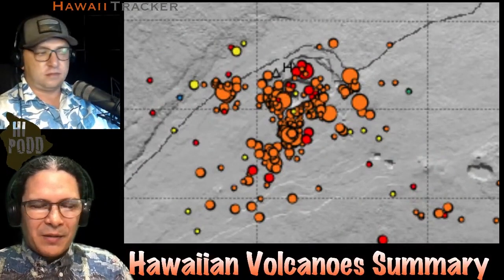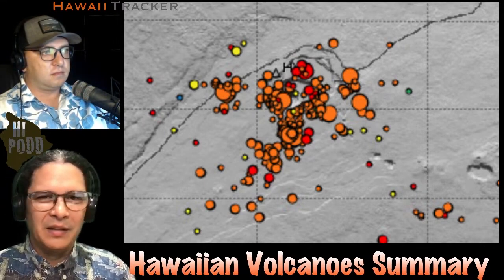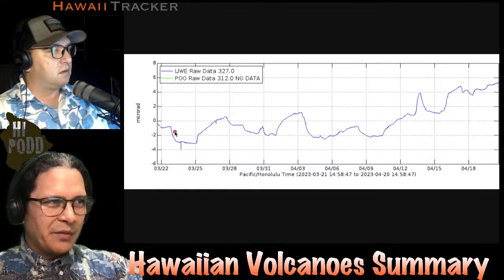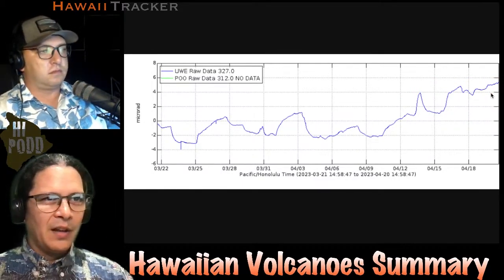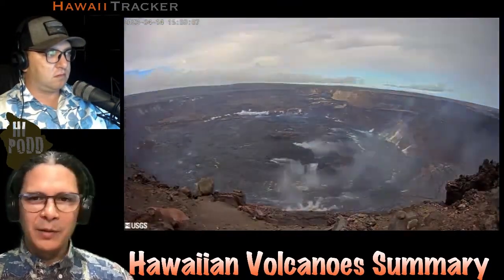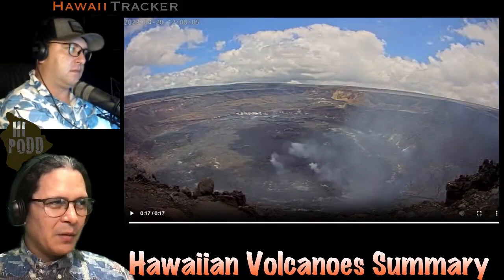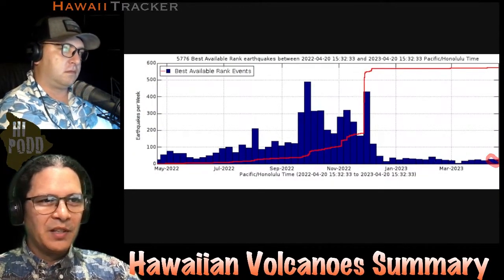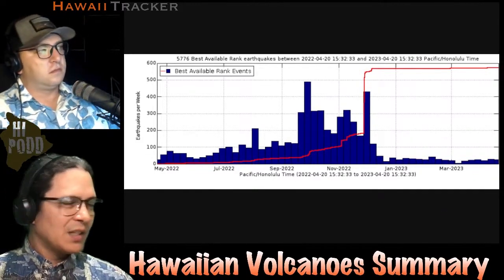Weekly Quick Update: Kīlauea Still Swelling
Magma continues to enter Kīlauea's shallow system, causing the ground surface to expand and keeping the possibility of further intrusion, resumption, or a new eruption around the summit. There is no indication of magma movement outside the summit, and no heightened concerns for local communities at the moment. Similarly, there are no notable changes on Maunaloa, and no increased concerns.

In the week since the flurry of earthquakes beneath Halema'uma'u, seismic activity has remained somewhat elevated around Kīlauea's summit, with three out of the last four days experiencing over 80 events. Though not exceptional, these daily counts are higher than in the previous month, leading the USGS Hawaiian Volcano Observatory to issue a Status Report yesterday and resume daily Kīlauea updates.

Ground tilt has been gradually increasing since last week's peak, despite being interrupted by deflation-inflation cycles and following a potential intrusion offset from April 10-11. GPS stations around the summit have started rising again and moving away from the swelling source beneath Halemaʻumaʻu crater. Gas emissions remain at a low background level of 110 tons of SO2 per day, limiting the vog impact on nearby communities, and suggesting that magma has not yet reached the shallowest parts of the volcano.